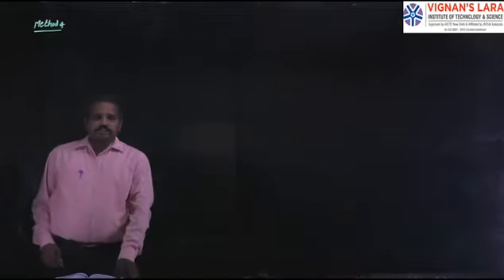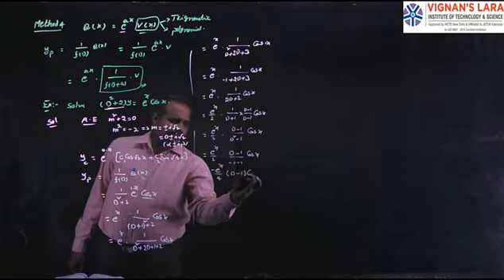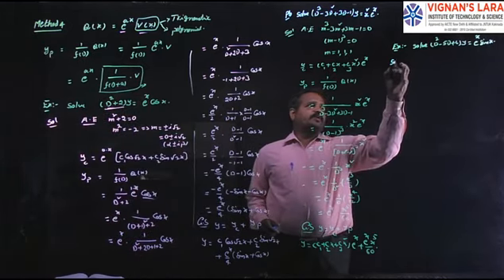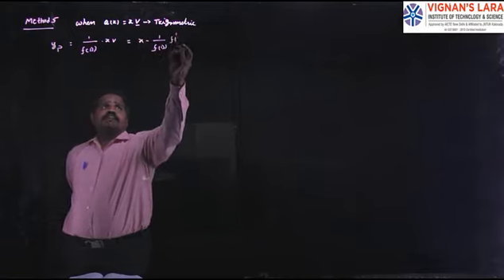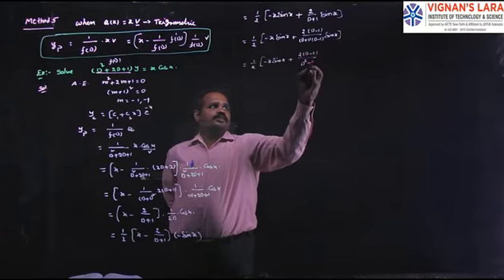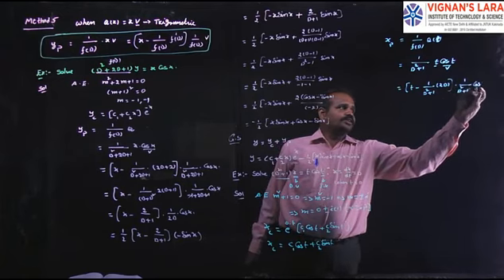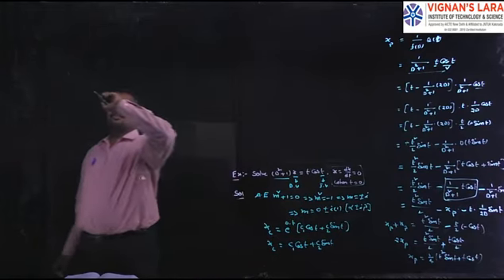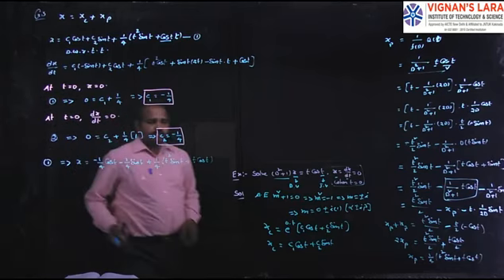Unit3 Lec 5